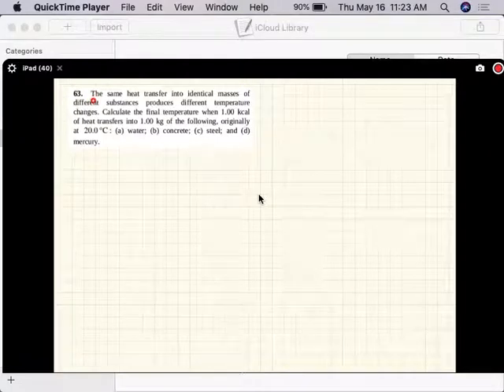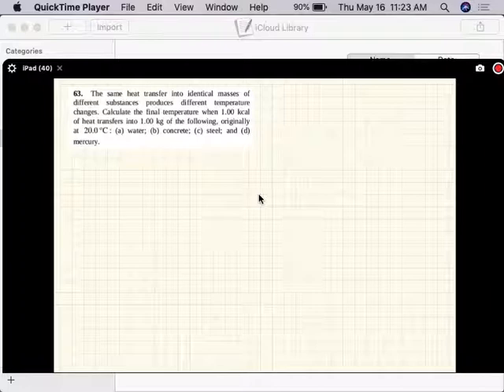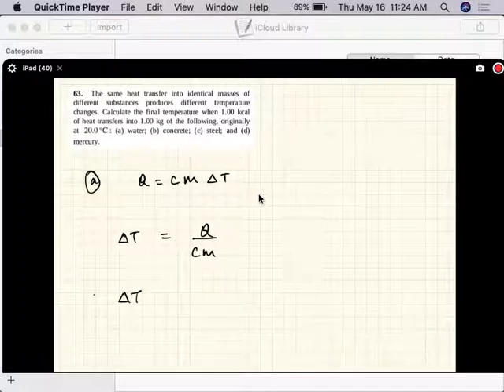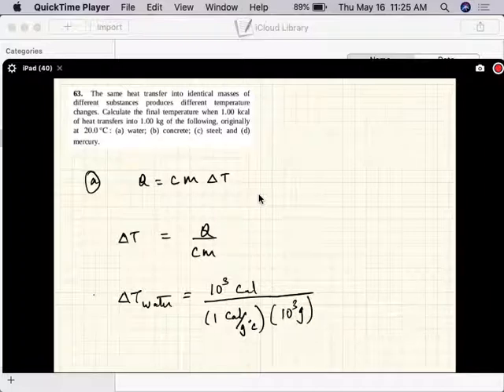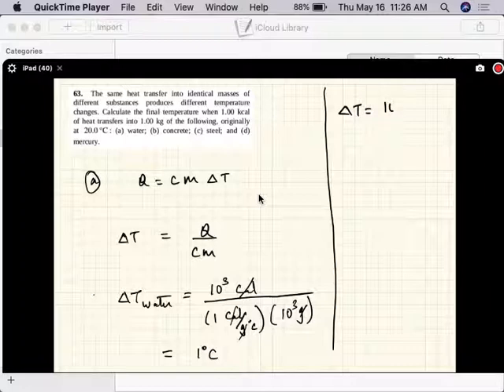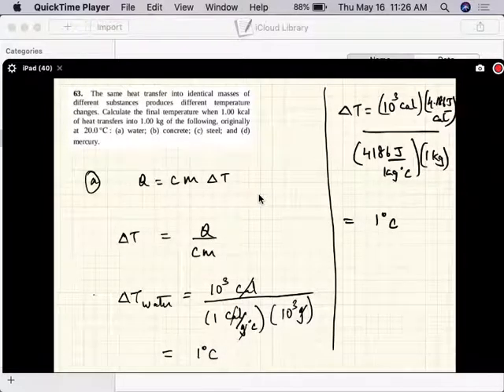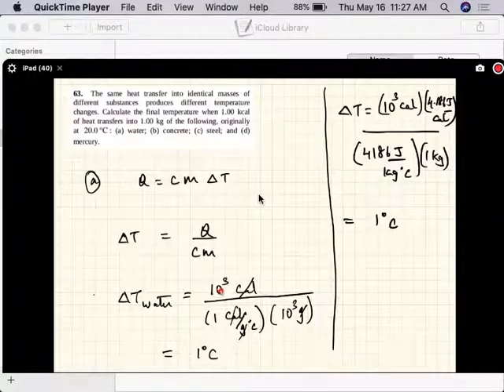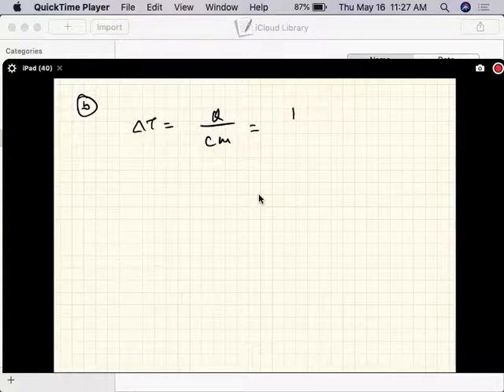PHY2049 CH01 Temperature P63